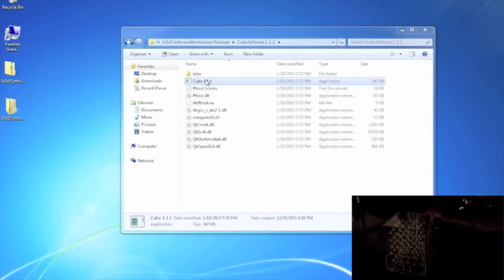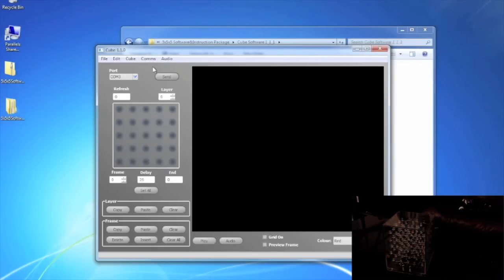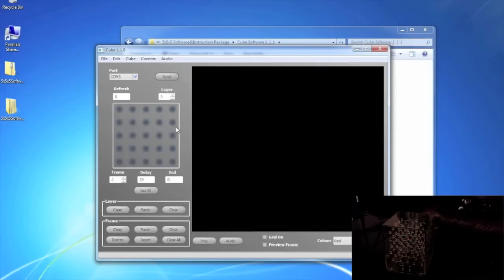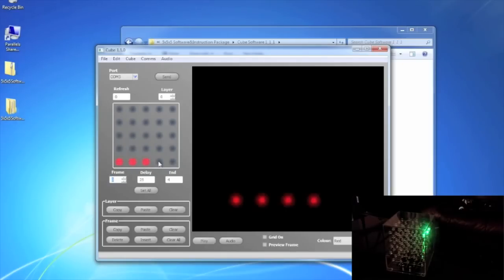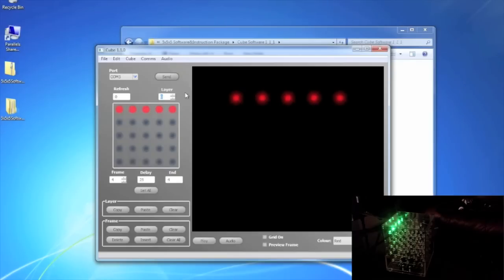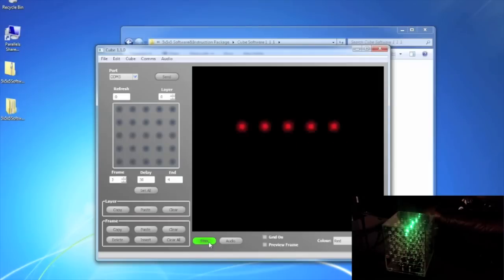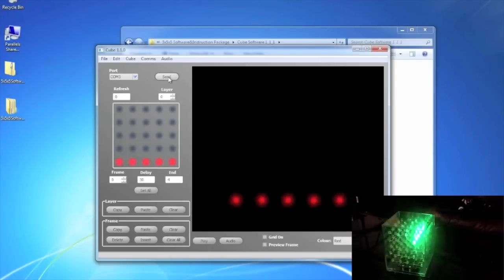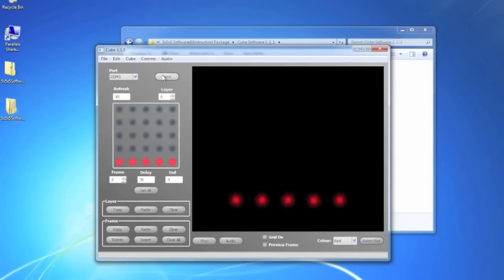LED's Are Cool 3D LED Matrix-Basic Software Tutorial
Today we did a basic tutorial on the software for the Leds are cool 3D Matrix Cube. This should help give some info on how to use the cube with the software and how to create simple patterns or animations. Hope you enjoy!